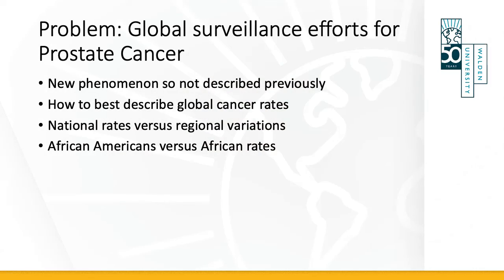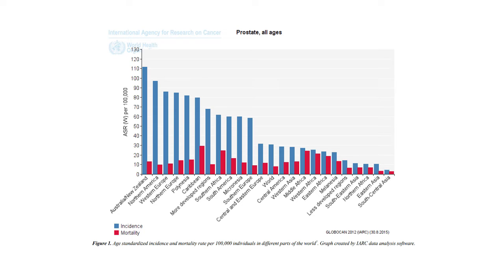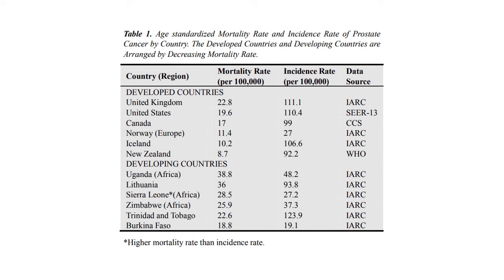Global Cancer Surveillance Research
Cancer surveillance especially in prostate cancer is important to focus on.